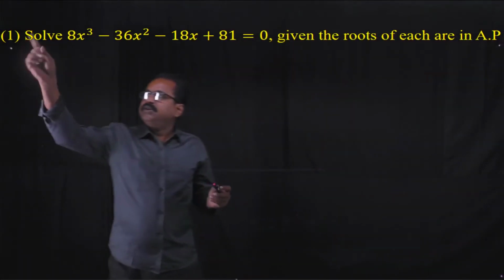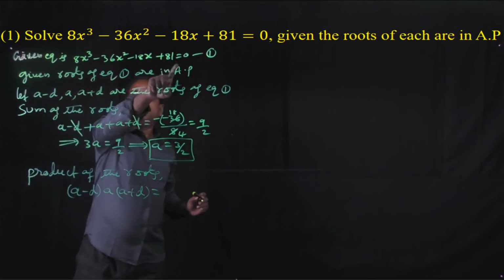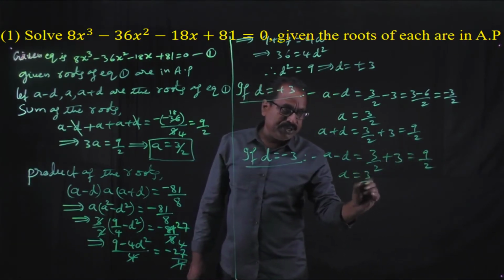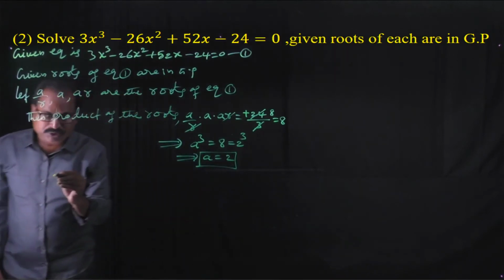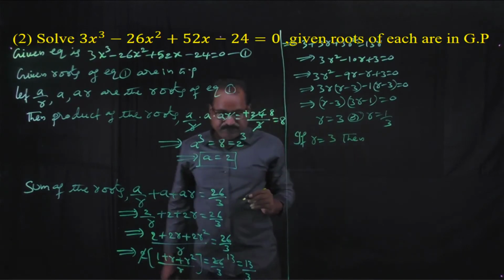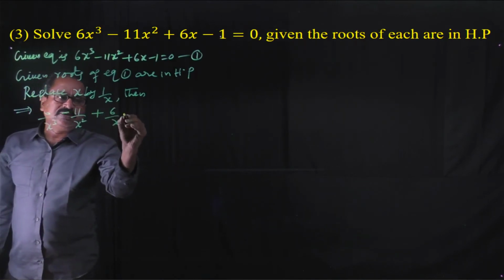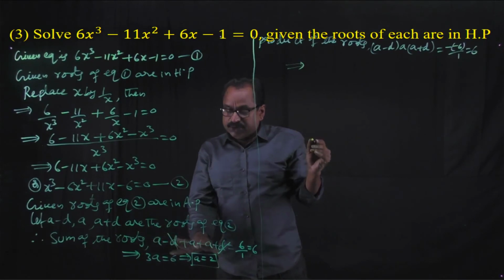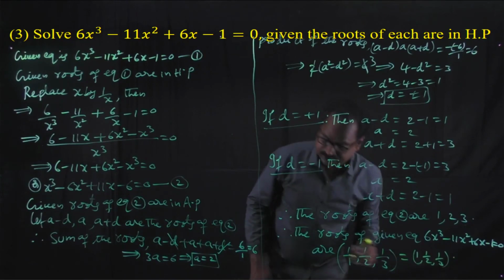Theory of Equations 5